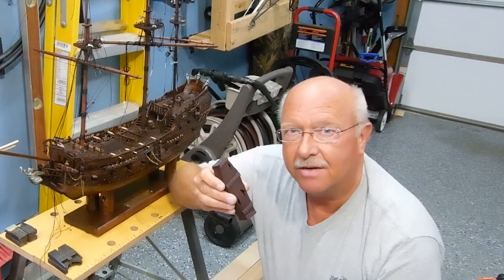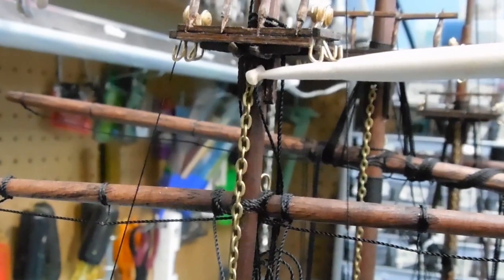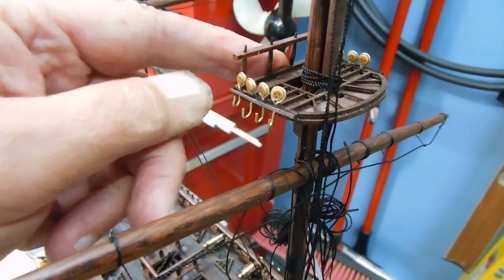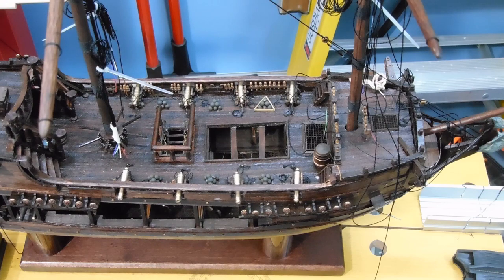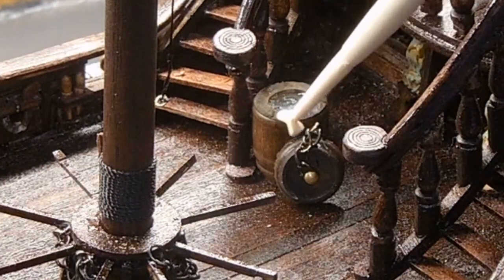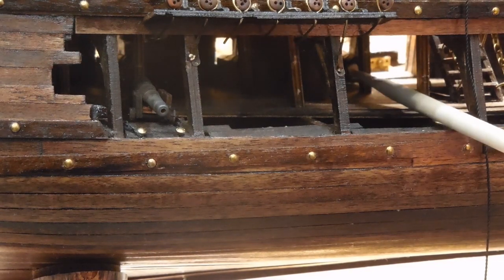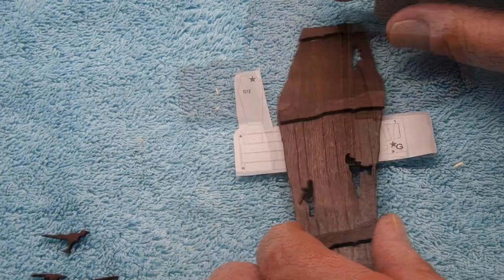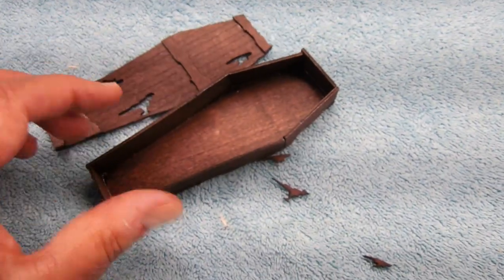The Black Pearl Model Ship Part 26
New updates to parts of the Pearl and a bonus segment, building Jack Sparrow's casket.